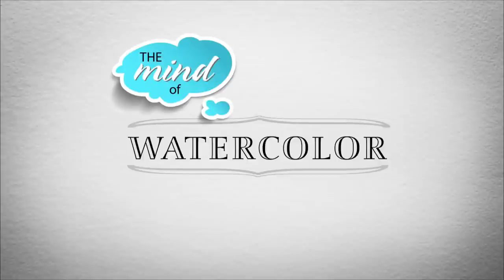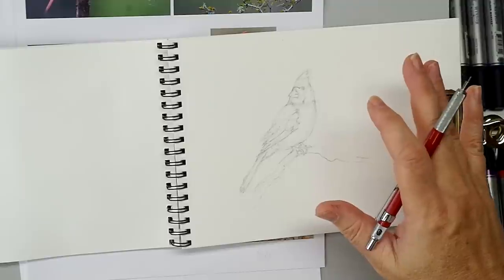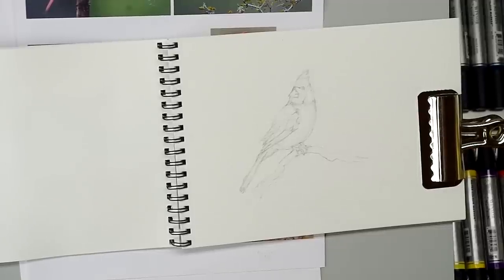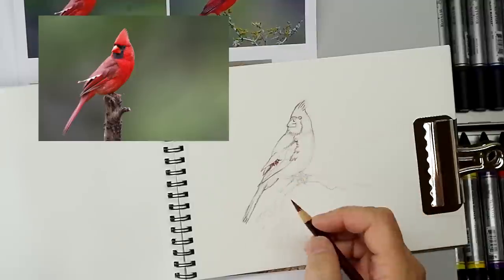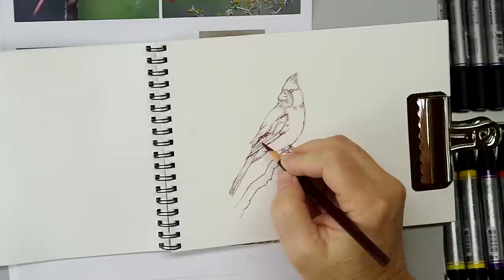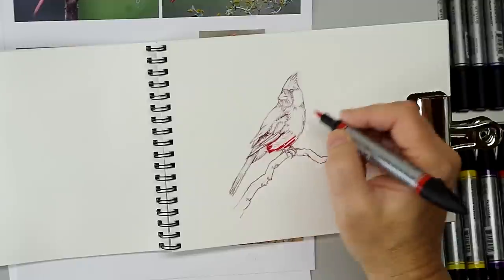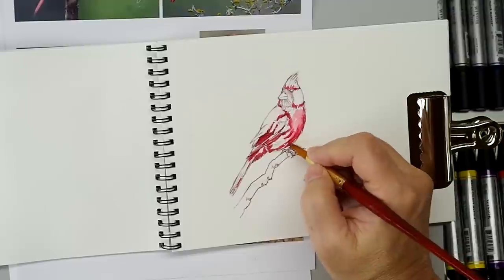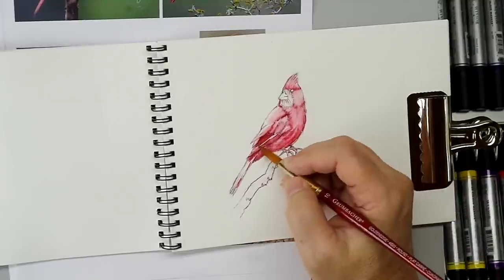How to Paint a Cardinal with Winsor Newton Watercolor Markers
I paint this Cardinal using Winsor Newton watercolor markers and I share a few tips for how to use them along the way.

Winsor Newton Watercolor markers